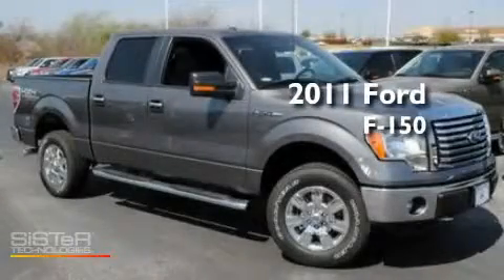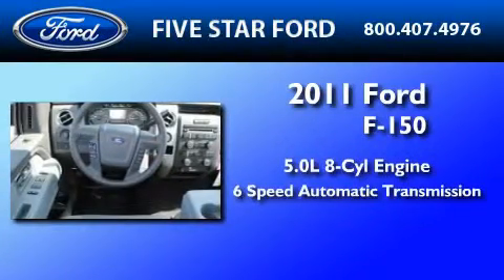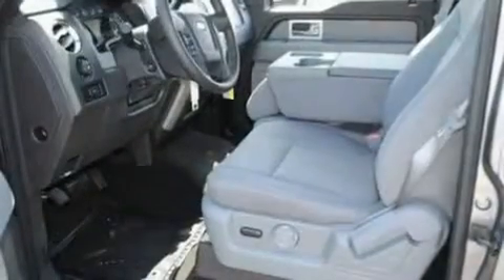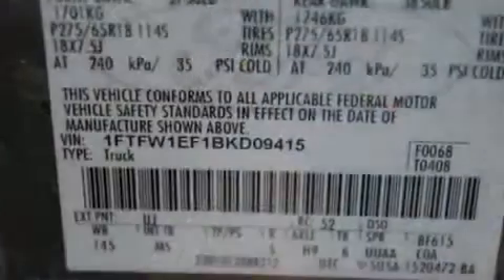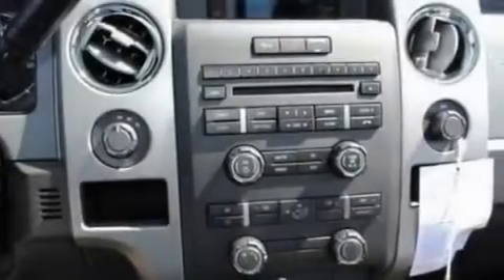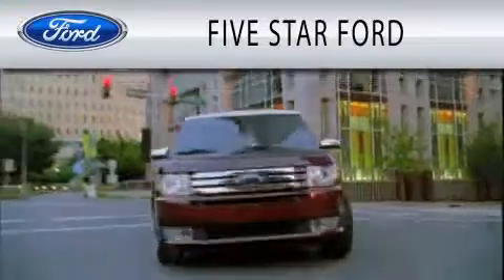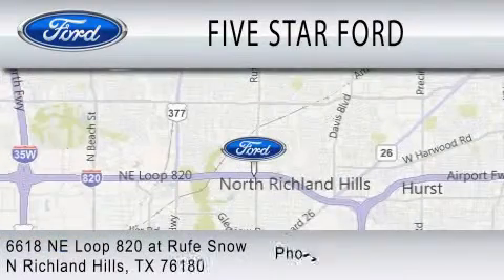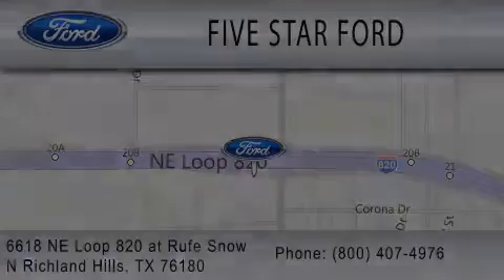2011 FORD F-150 TX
Year : 2011
 Make : FORD
 Model : F-150
 Engine : 5.0L V8
 Trans . : AUTO 6SPD
 Exterior : STERLING GRAY METALLIC
 Miles : 53
 Interior : STEEL GRAY
 Stock : BKD09415